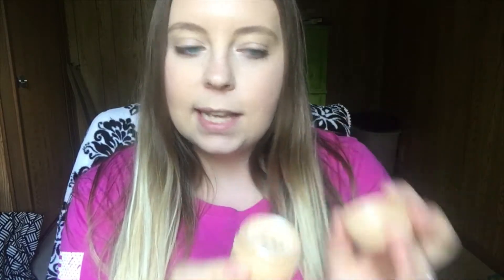MY TOP 5 FAVORITE HIGHLIGHTERS!! | Connor Krystyn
Hello beautiful people, today I bring you a video all about highlighters! Well kind of, I’m just showing you my favorite highlighters and how beautiful they are!!

If you enjoy watching videos like this give this video a liiiike!
I would love to become YouTube friends and support each other’s channels! 💕

Thank you guys so much for your support! Y’all have no idea how much it means to me! 💕 until next time...
XOXO CK

❌ L E T S  M A K E  A  D E A L ❌

H I G H L I G H T E R S ! !